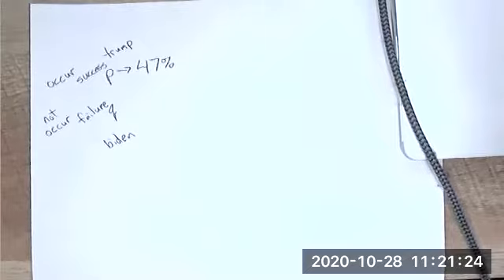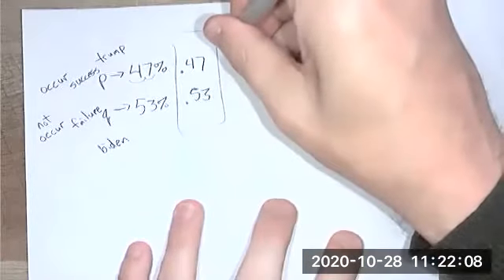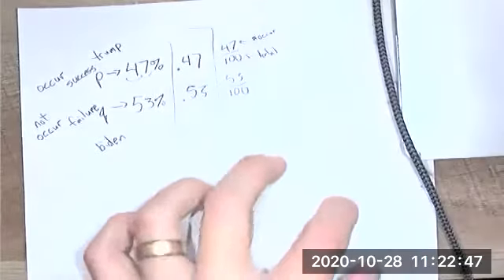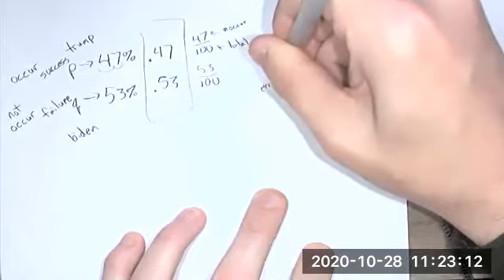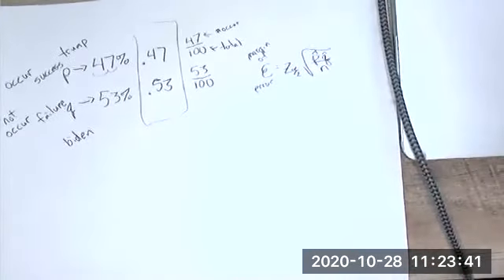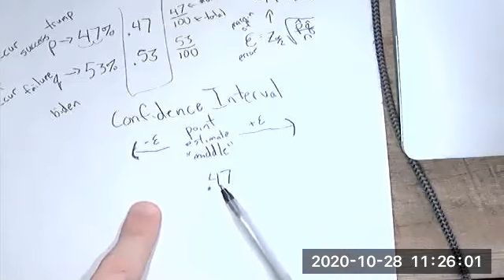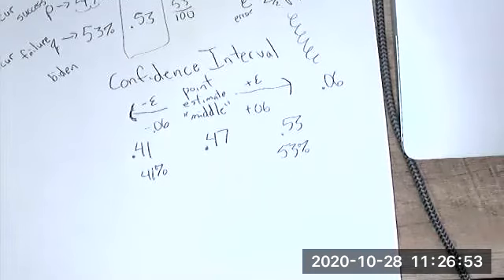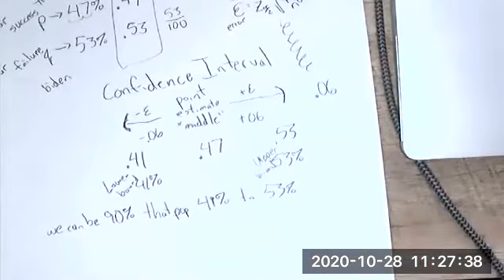Confidence Intervals Proportions